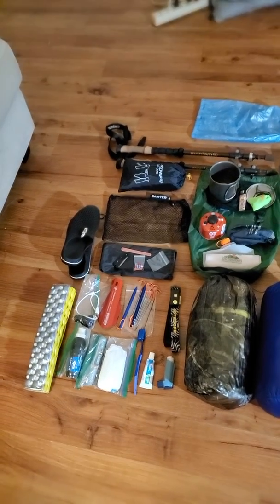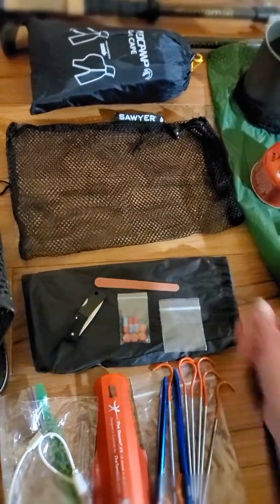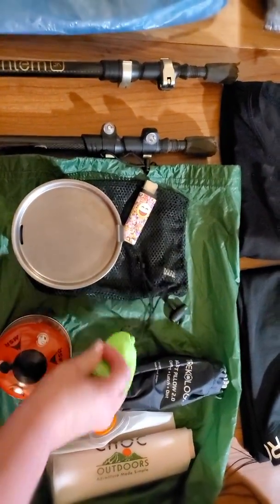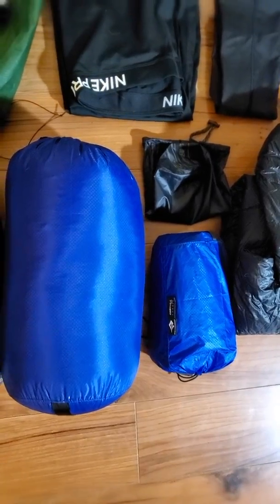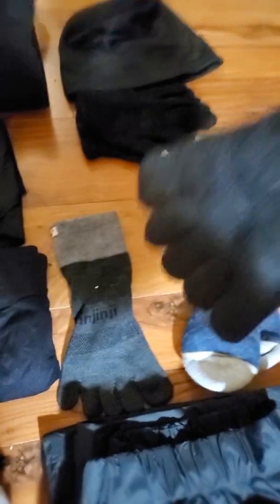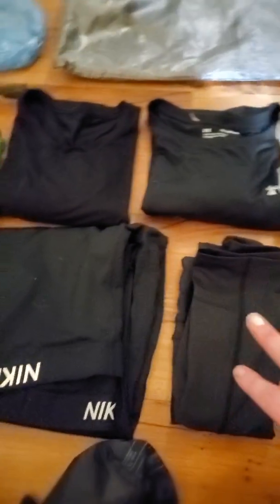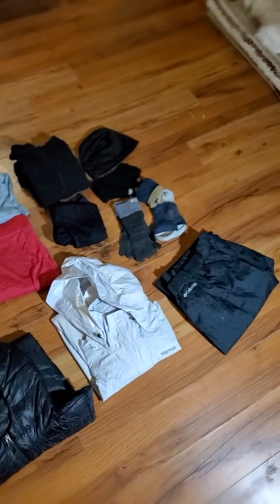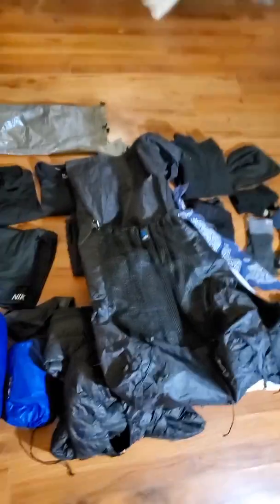Initial Gear List Appalachian Trail 2020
I didnt have all of the weights of each individual item here. Some of the items have no listed weights so I will do a video in the future itemizing weights, once I get a scale that can measure by ounce.